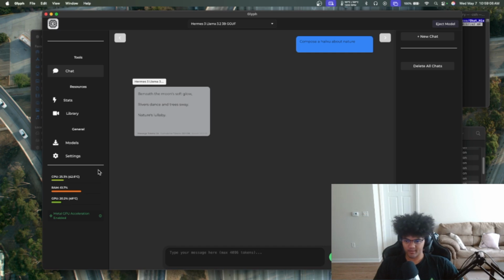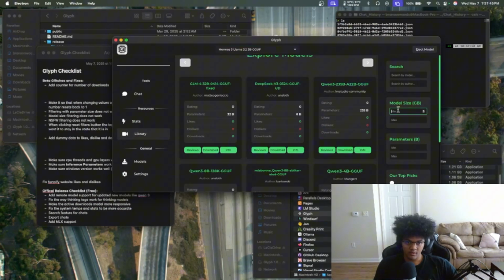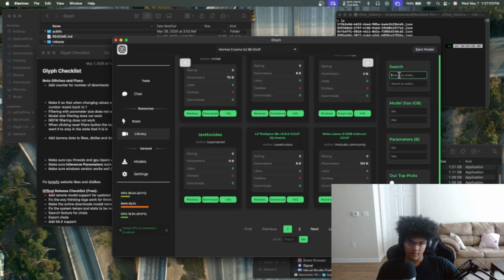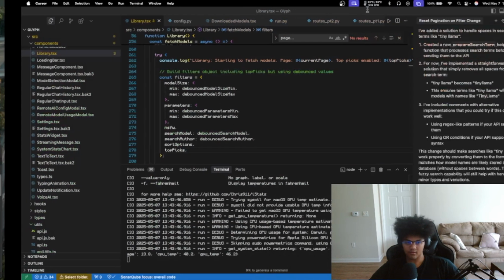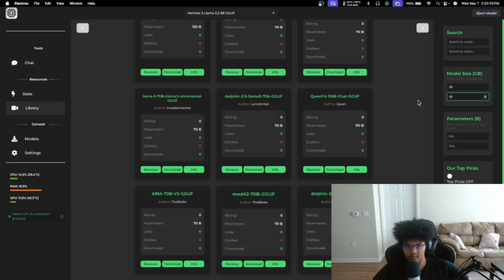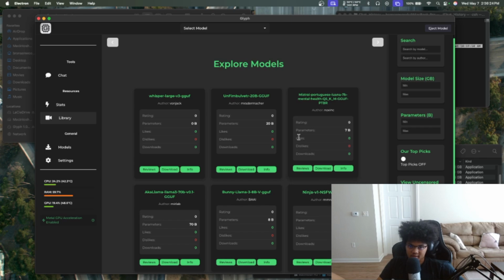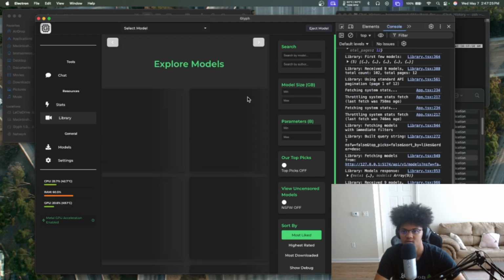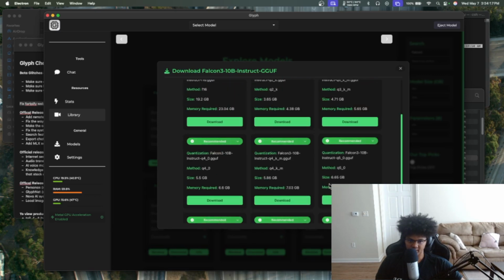Day 4: Building a SaaS in public (We actually got things working)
In this dev vlog, I'm documenting Day 4 of building my SaaS app from scratch — with one goal: To be financially free🏎️. This episode is packed with massive progress, coding, database management, and feature breakthroughs.

🎯 My goal: Become financially free through SaaS